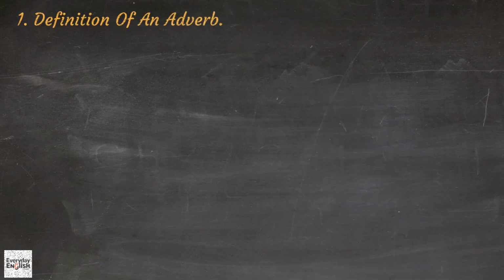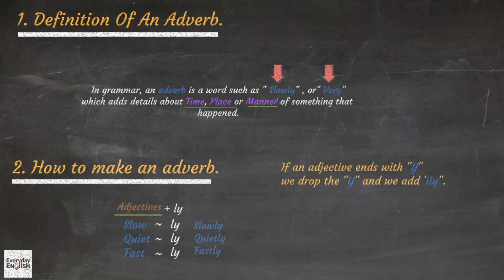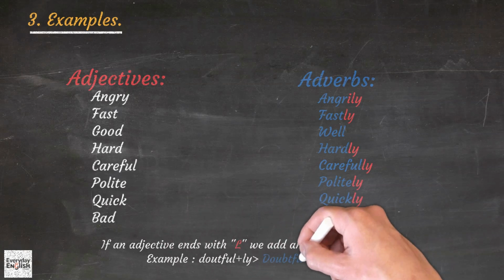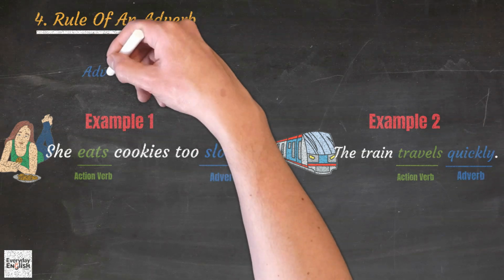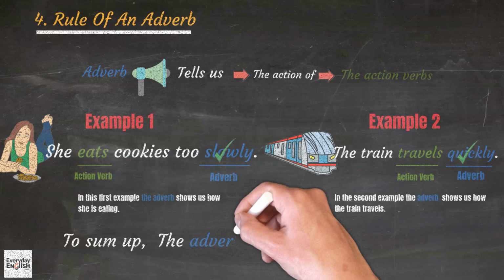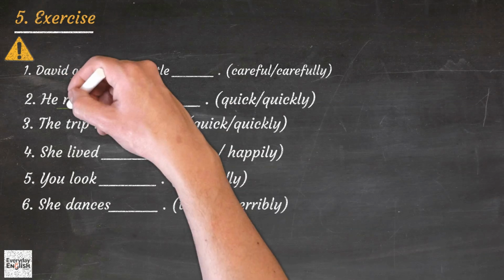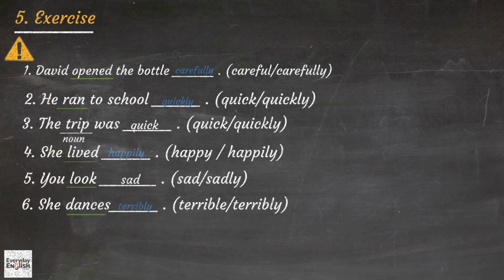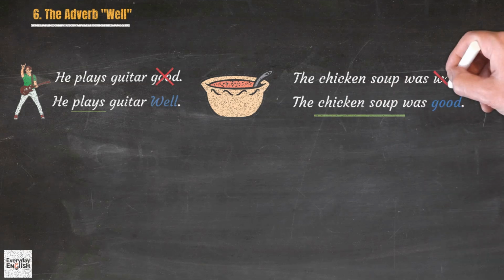How to Use Adverbs of Manners Like a Master (Intermediate English)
In this comprehensive English language tutorial, learn how to master adverbs of manners like a pro to enhance your fluency and communication skills. Whether you're a beginner or looking to refine your English proficiency, this video will provide you with the tools and strategies to dominate the usage of adverbs of manners effectively. Watch now and take your English language skills to the next level!

Timecodes
00:00
00:14 Definition of an Adverb
00:33 How to make an adverb
01:12 Examples
01:49 Rule of an adverb
03:04 CFA
03:15 Exercise
04:26 The adverb of Well
05:33 The Opposite of Adverbs
06:35 Adverb ending spelling
07:39 Outer